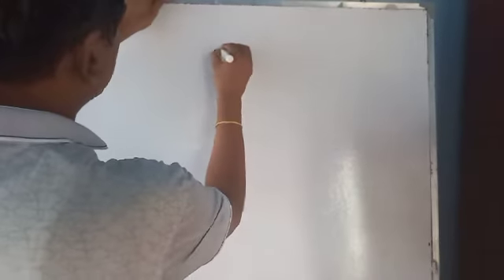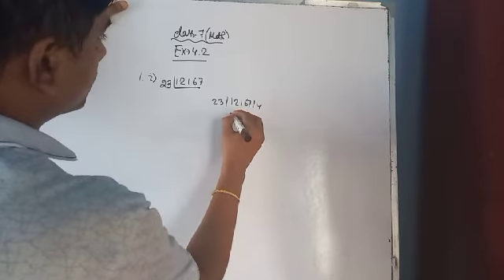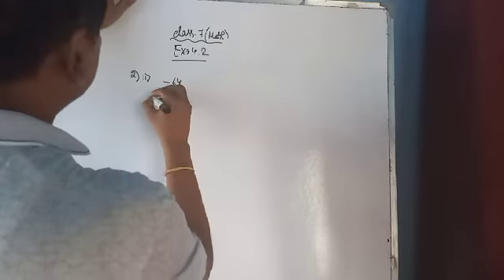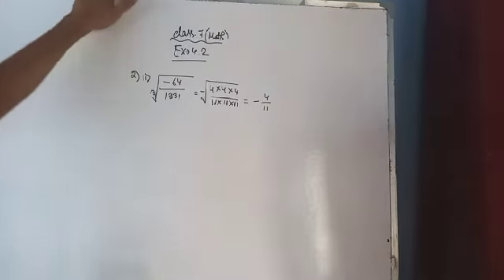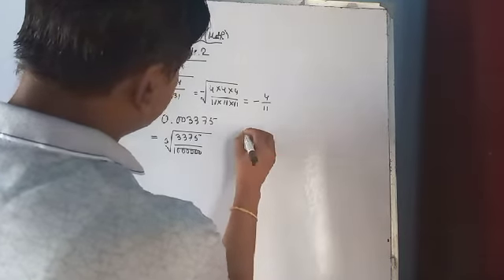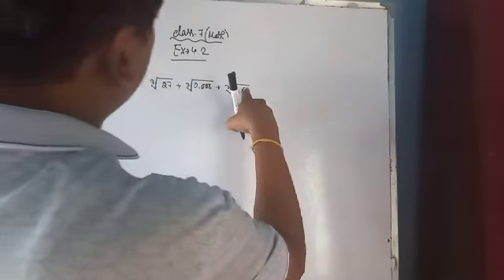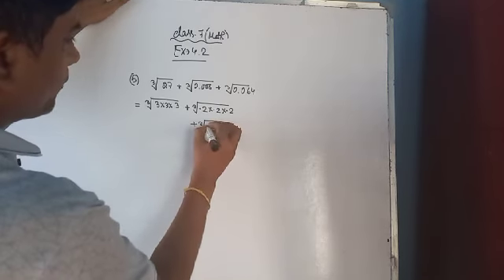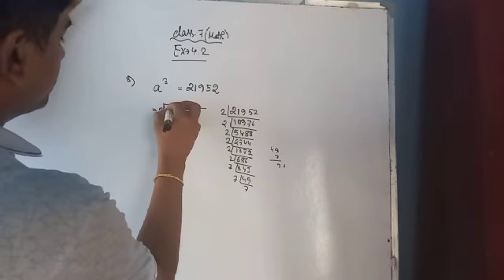19 June 2021